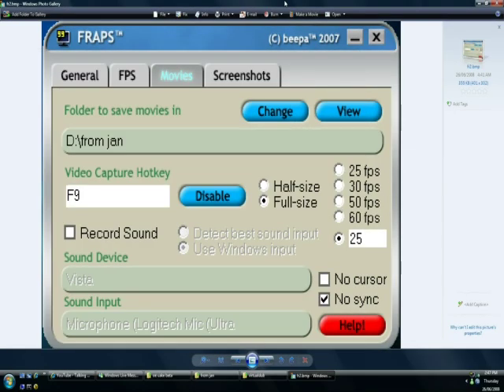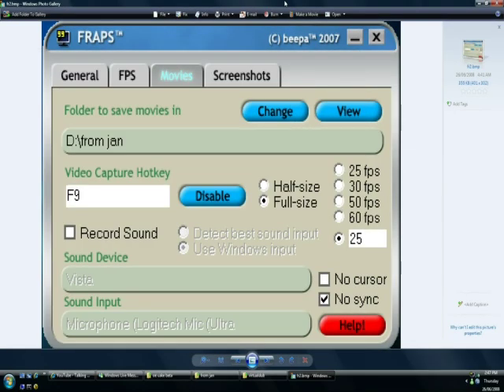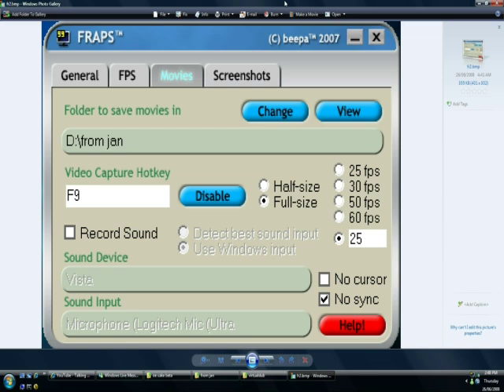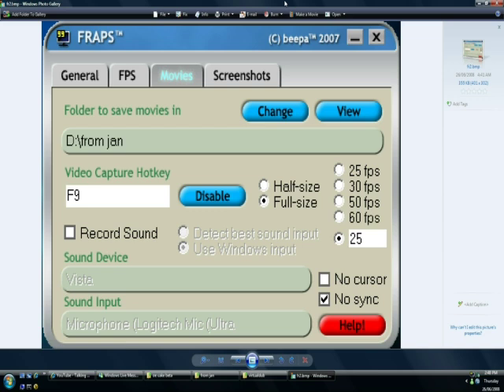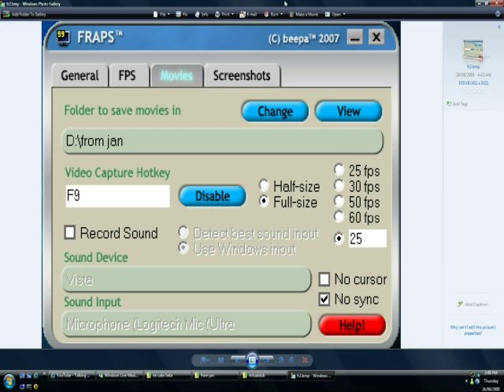How To: Recording OE-Cake (Better Method)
Here's the updated method, all you do is tick that one option.

FRAPS (use the FULL version of 2.9.4)

Using this method, you can capture really large/slow scenes, and your movies will play back perfectly.

The difference between this and my last tutorial is alot of time and space saved. It does however add slight borders and the paused game time will also be captured, however this is a minor thing to sacrifice for all the time saved.